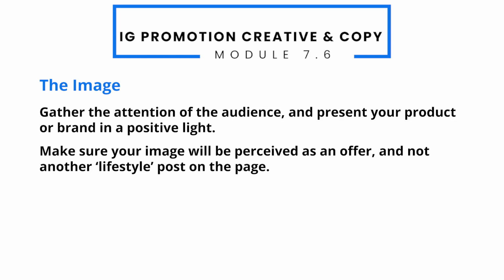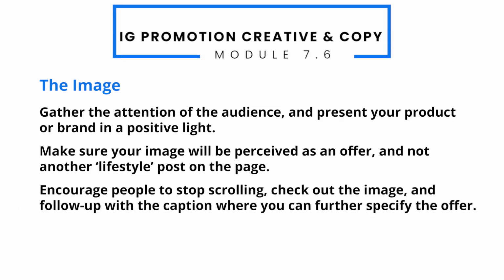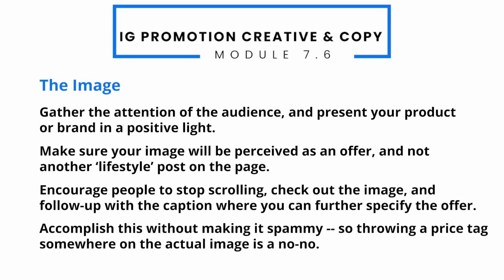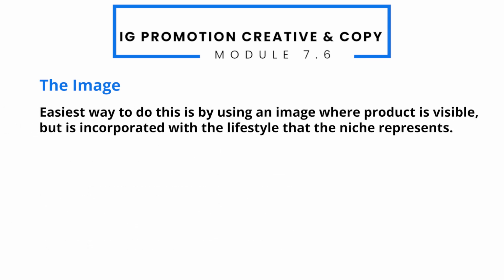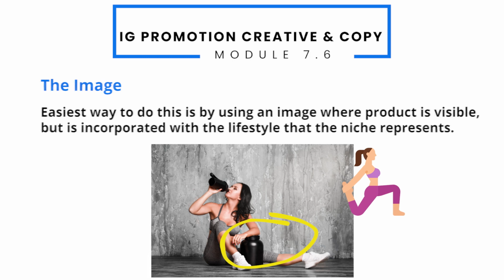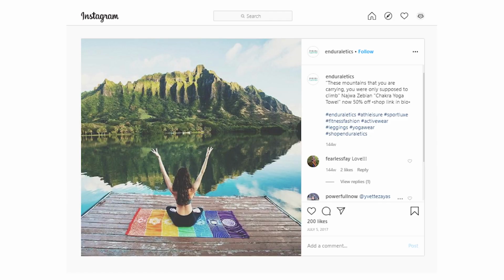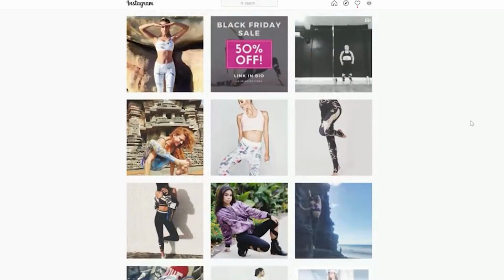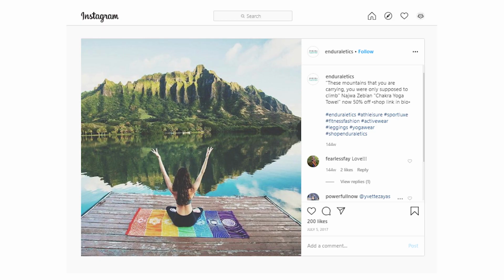7-6-Instagram影响者营销-第3步：Instagram推广创意和文案